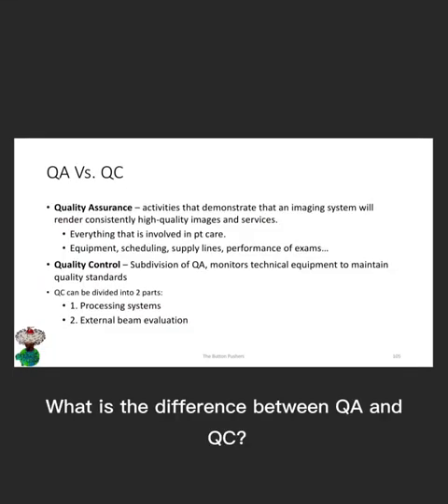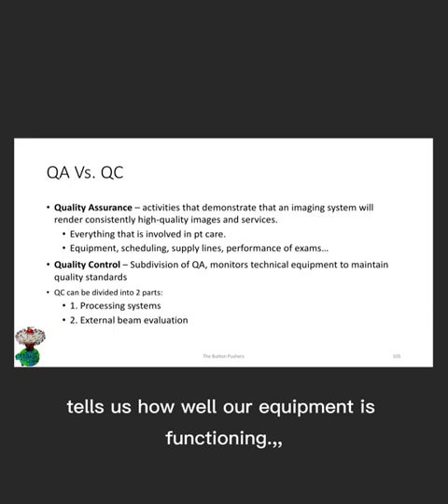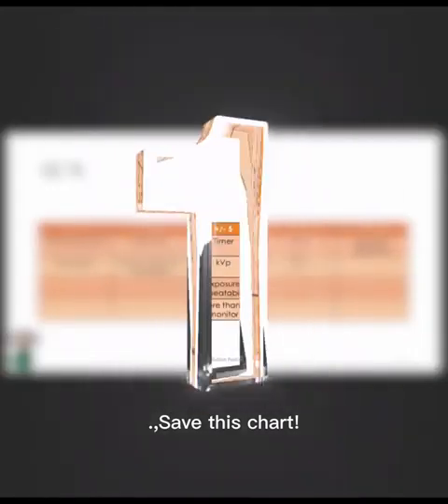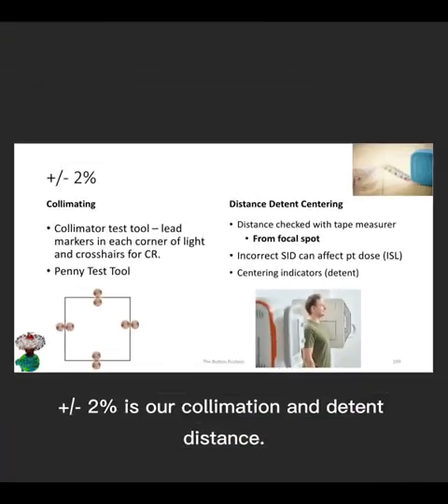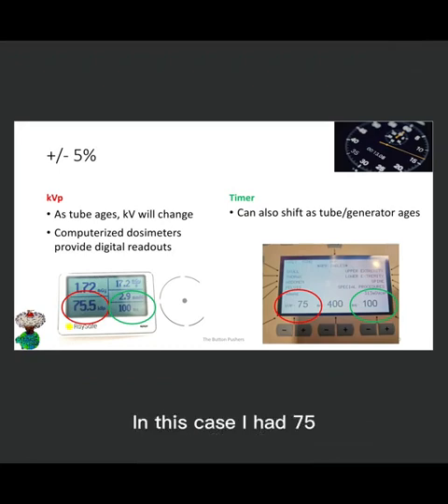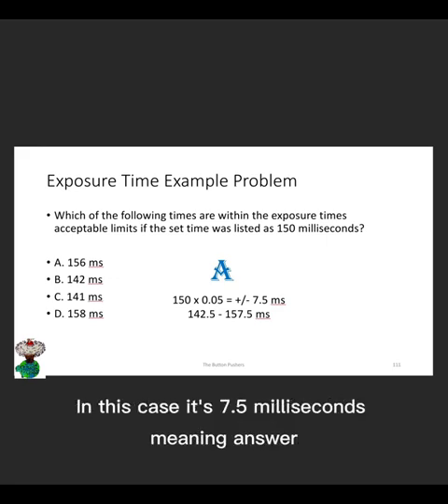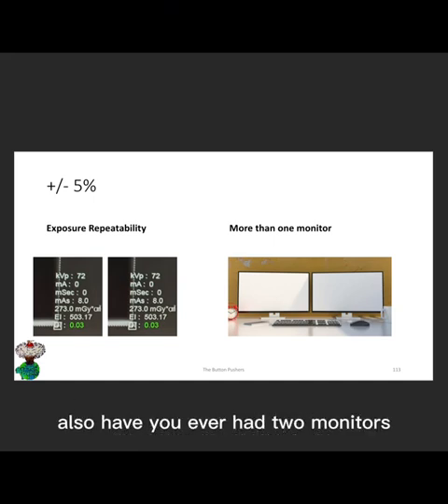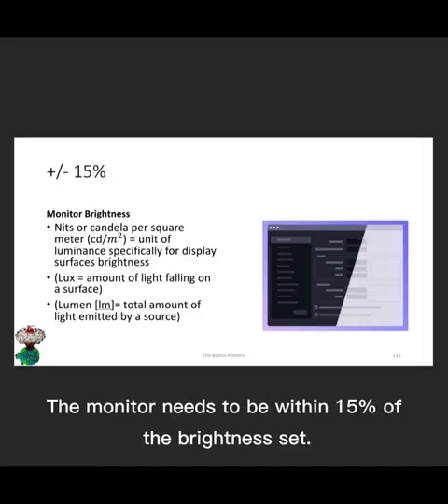QC in radiology. Memorize this chart!!!